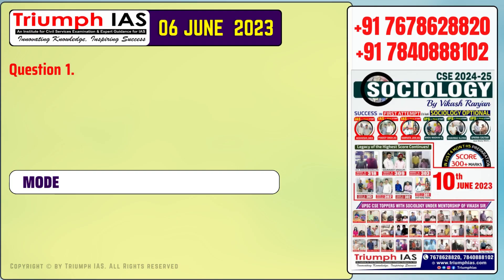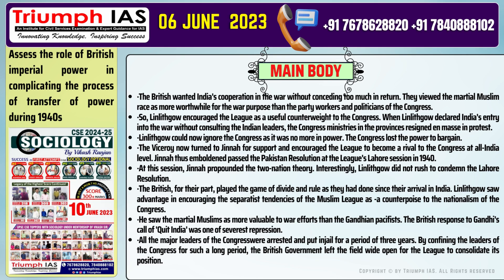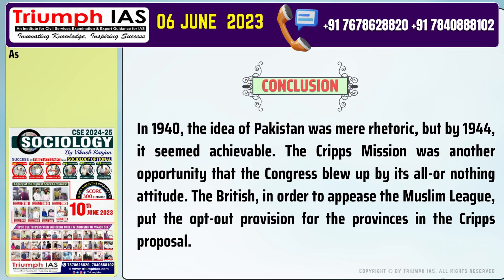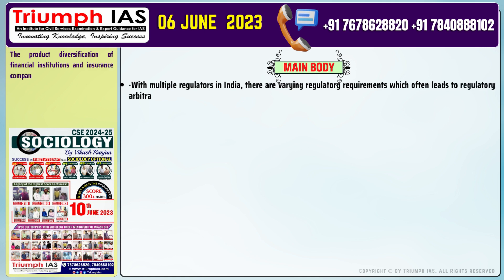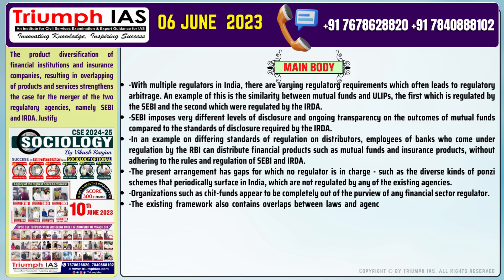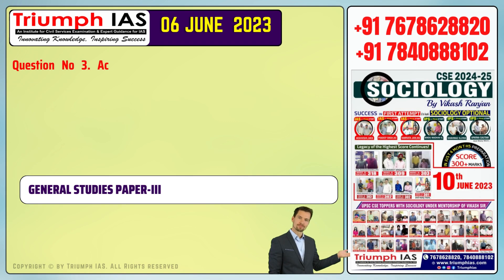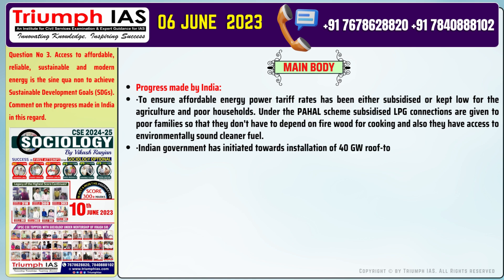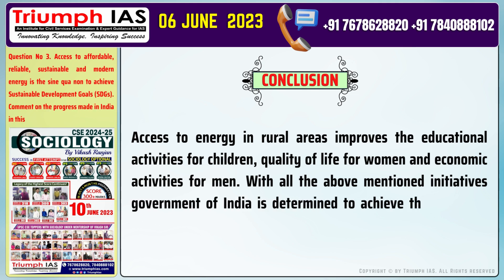Daily UPSC MAINS Practice QNA 06 JUNE for UPSC CSE 2023 Previous Year Questions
Daily UPSC MAINS Practice QNA 06 JUNE for UPSC CSE 2023 Mains Previous 25 Year Questions

Mentorship for UPSC by Vikash Ranjan @TriumphIAS

SOCIOLOGY ONLINE FOUNDATION COURSE.

💯 SCORE 300+ IN JUST 4 MONTHS PREPARATION
✅ Sociology Optional CSE 2024
✅ Join ""FOUNDATION COURSE "" under Personal Mentorship of Vikash Ranjan Sir.
✅ Limited Seats to ensure one to one attention
✅ Connect Us👇
Triumph IAS
Rakhi Bisht
Admin

1000 mcq polity upsc
upsc mcq by veer#UPSC